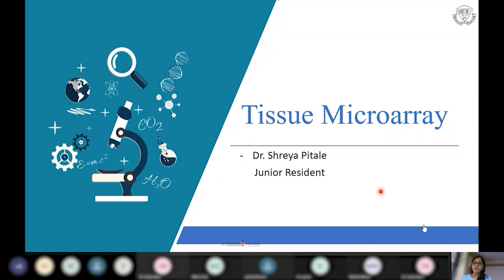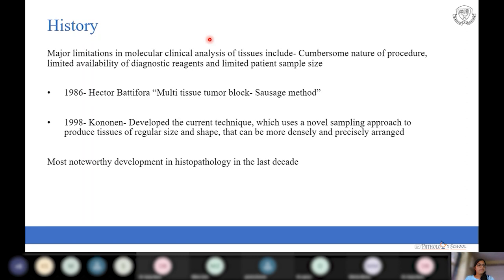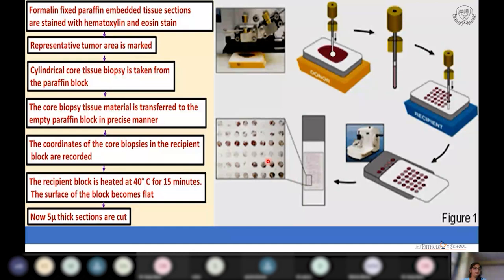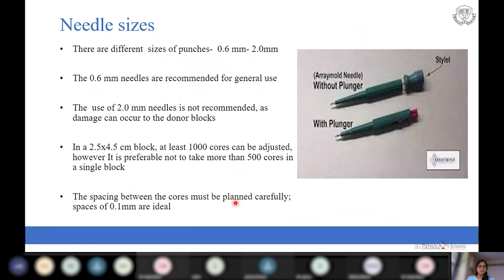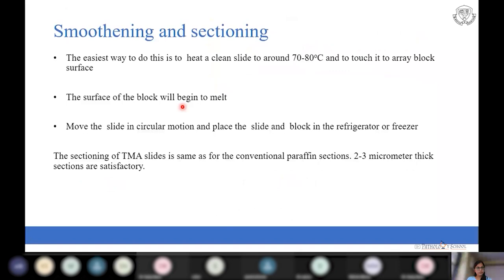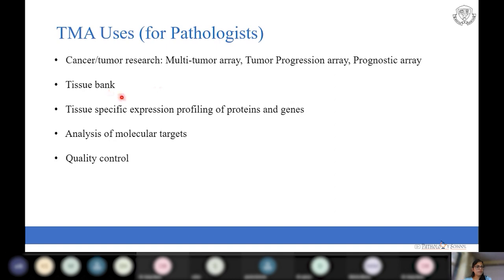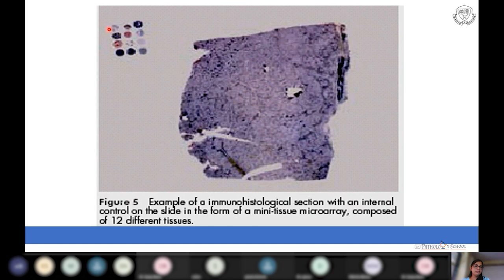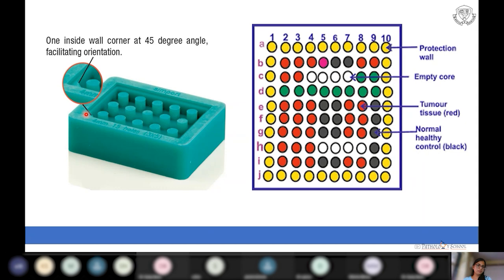Tissue Microarray By Dr Shreya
PPT video by one of the resident/faculty of Pathology at Grant Government Medical College, Mumbai.